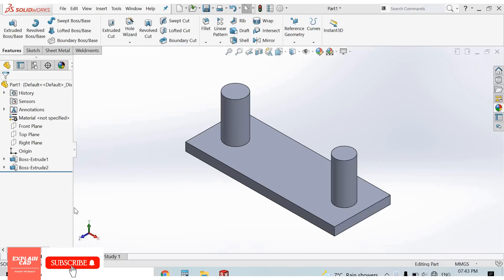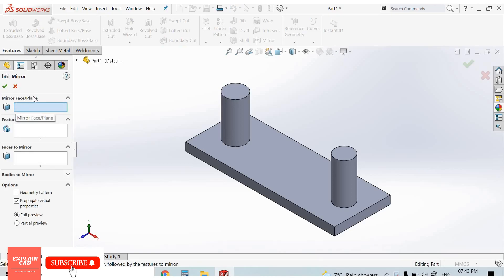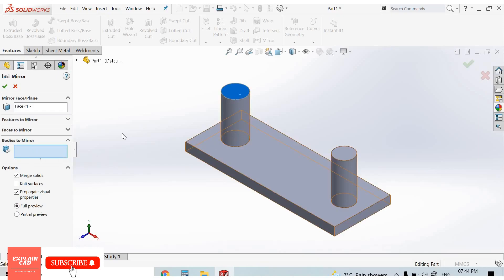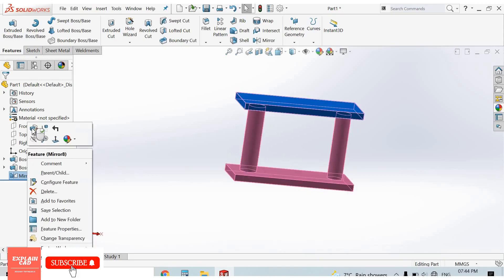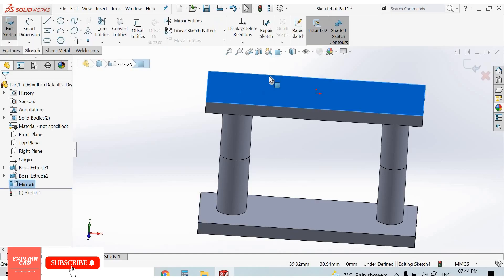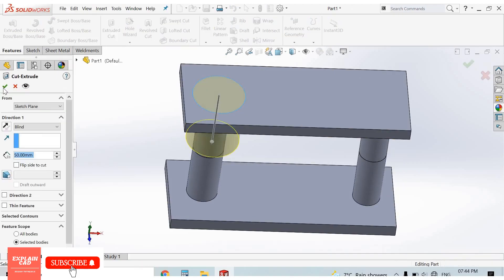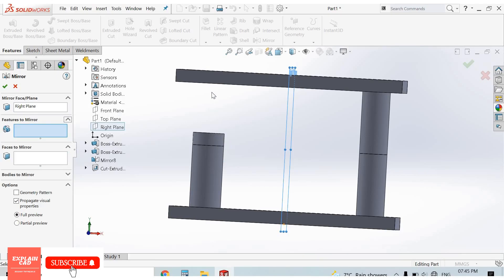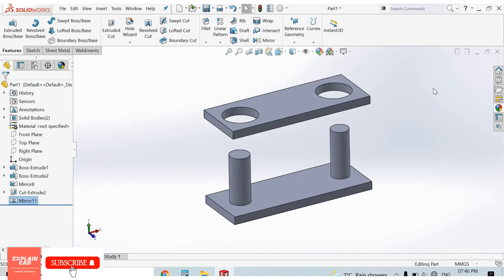SOLIDWORKS TUTORIALS 2022 | HOW TO USE MIRROR FEATURE IN SOLIDWORKS | SOLIDWORKS 2022 EDUCATION